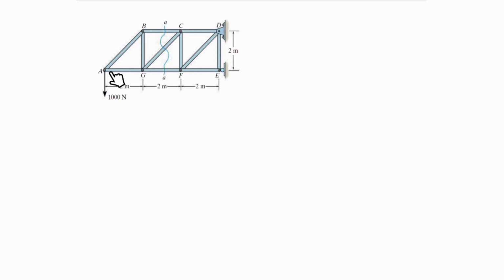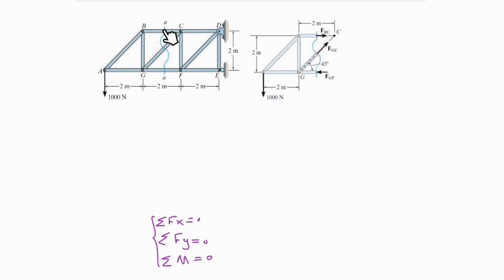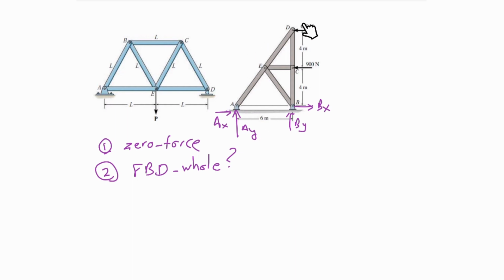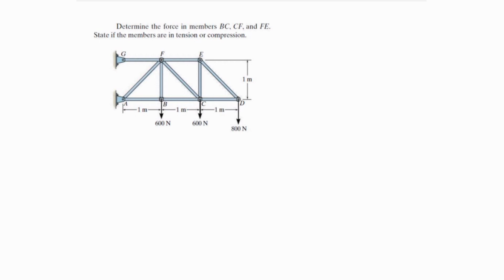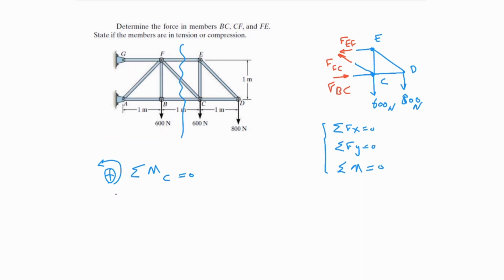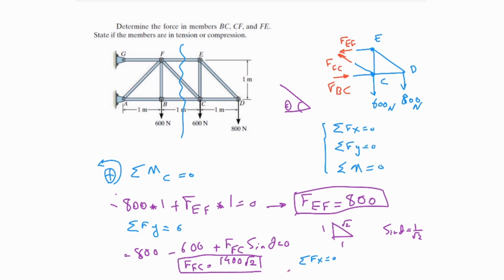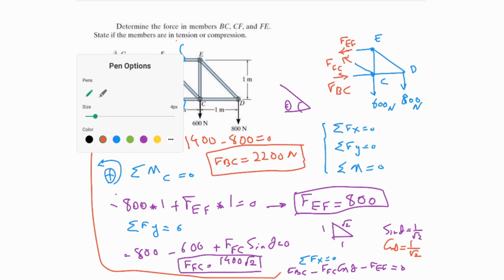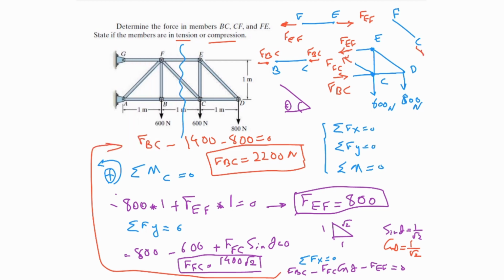Solving Truss Problems | Cut Approach | Engineering Statics | Tutorial 5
This video shows the cut approach for solving truss problems. By solving  2D truss problems, we discuss all steps of solving a truss problem using the method of cut.